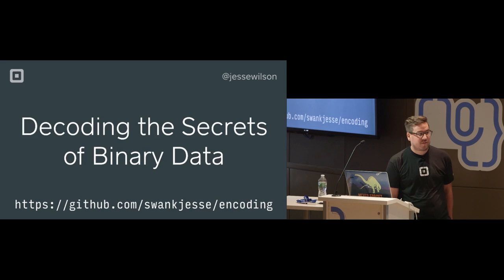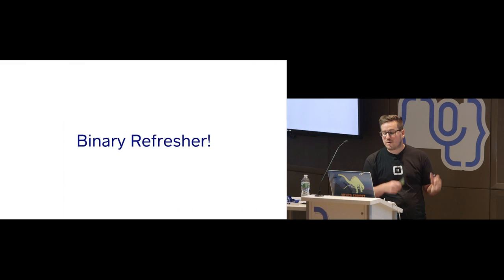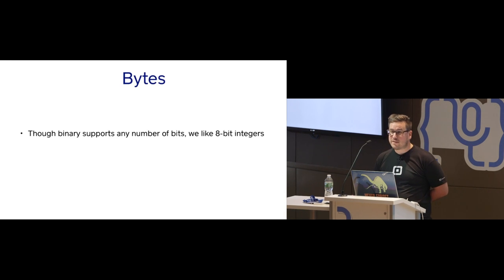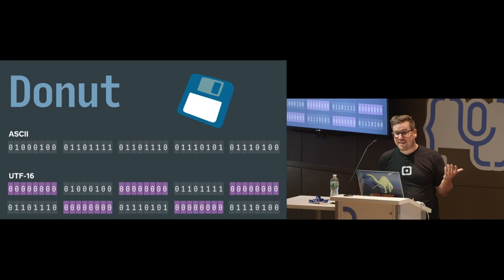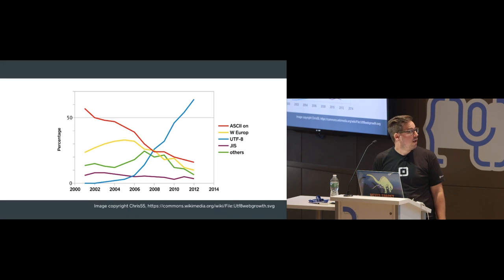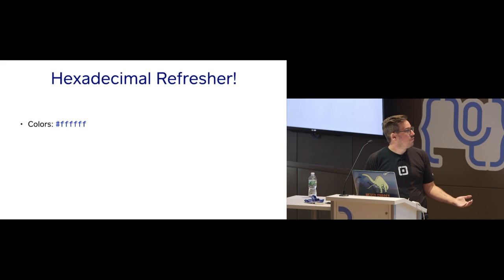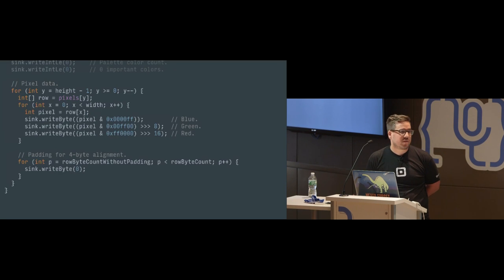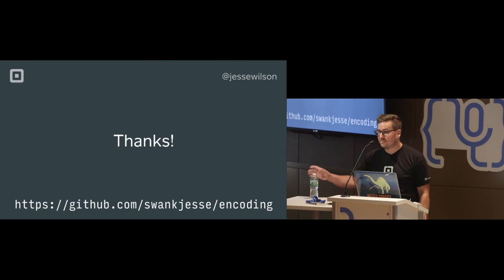Droidcon NYC 2016 - Decoding the Secrets of Binary Data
Jesse Wilson, Square, Inc.
Opaque blobs of data have hexed Android programmers for too long. It’s time to byte the bullet and learn how data is transmitted and persisted.

In this talk we’ll:
💾 Learn a bit about base64, little-endian, and EOF.
💾 See how inefficient encodings nibble away resources.
💾 Hash out the differences between ASCII, UTF-8, and other charsets.
💾 Zip through examples of compression, crypto, and protocol buffers.
💾 Load up on APIs and discover what Square’s Okio has in store.
This talk offers a short introduction to an array of topics. You’ll learn enough to be encode & decode whatever data you select!

Droidcon NYC was produced by the team at touchlab, America’s premier Android-first development & design shop. Our goal is to keep growing our company by serving the community. Stop by our next meetup